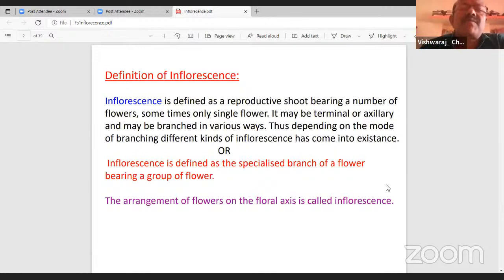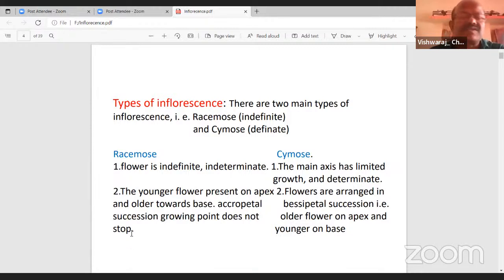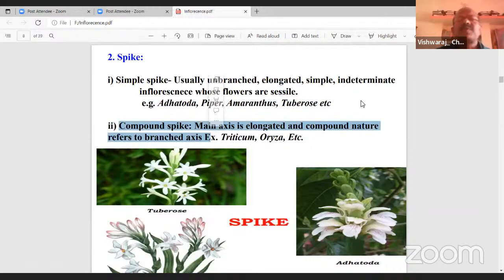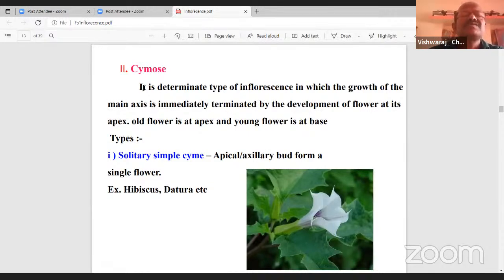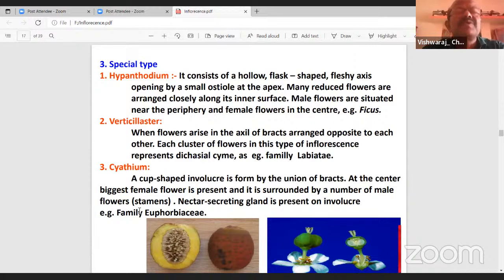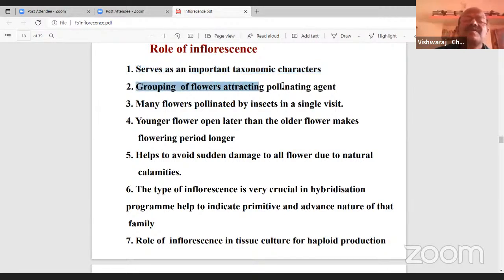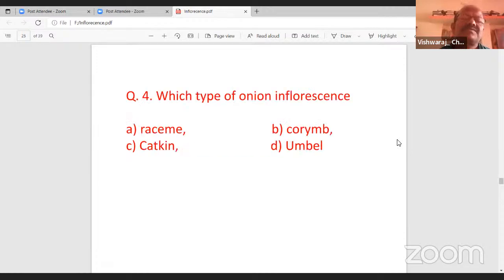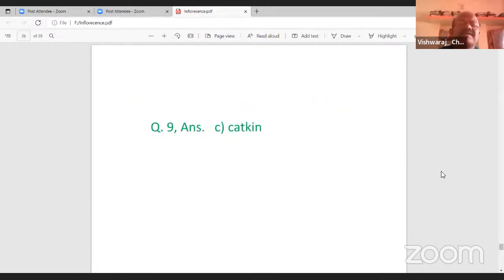CWCP -2022 TYPE AND ROLE OF INFLORESCENCE by- Dr. Sopan Chavan